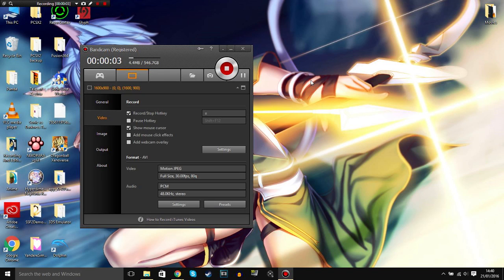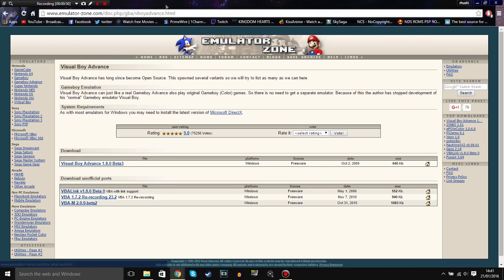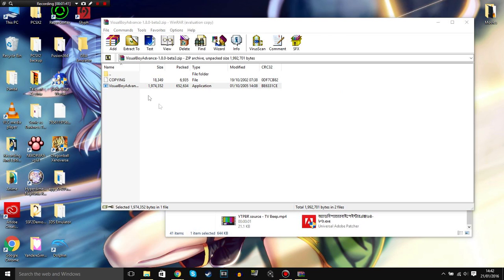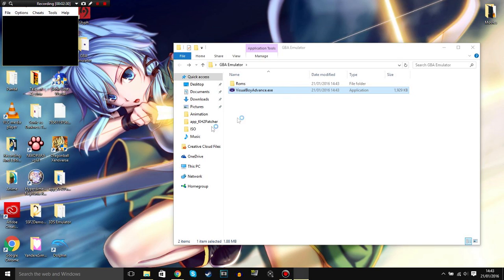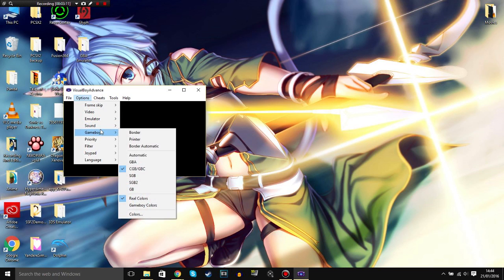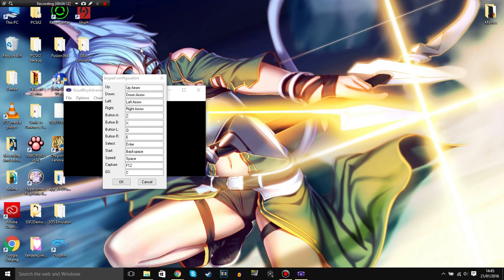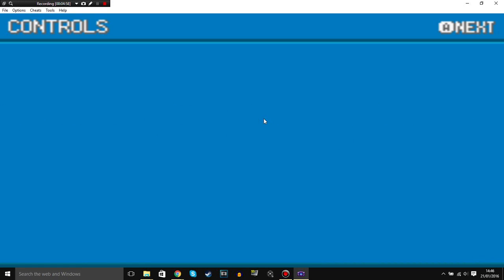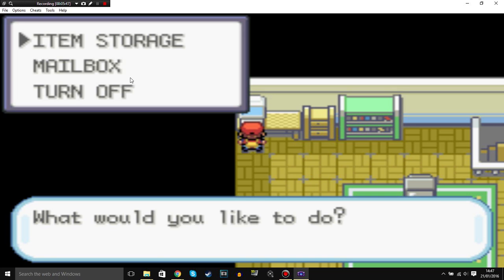How to download GBA Emulator on your PC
Hey guys UltimaSanix here and in this video i will show you guys how to download Gameboy Emulator on your PC, i hope this tutorial helped you guys to play your favorite old games.

PSN: Soraroxas223

My twitch name is different it is called soraroxas223